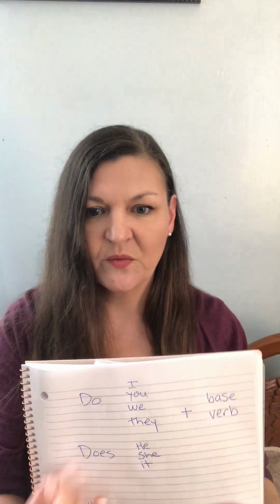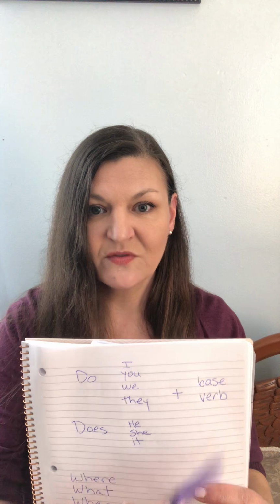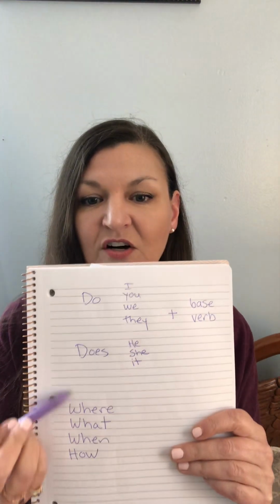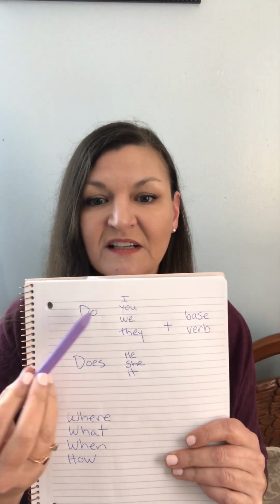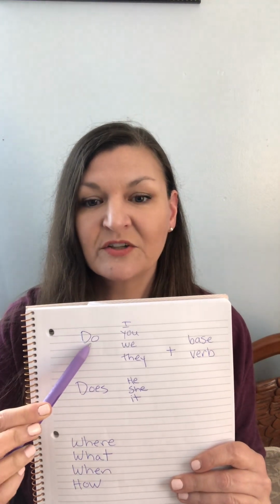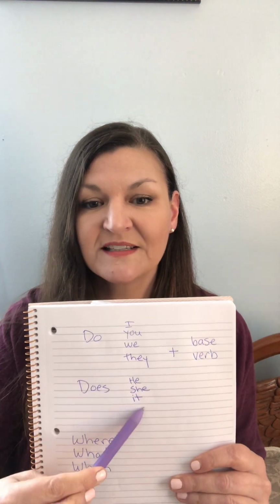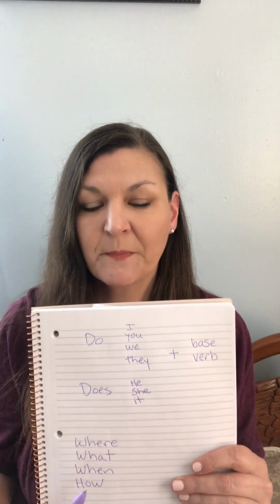Present Tense Question Form (beginner)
In this video, I explain how to form  present simple questions.  Yes/No questions and Open Ended questions are addressed. I also provide some examples.